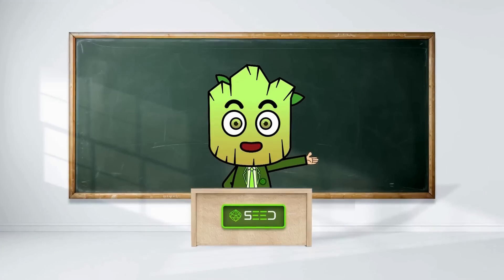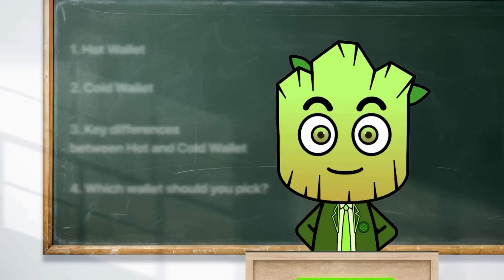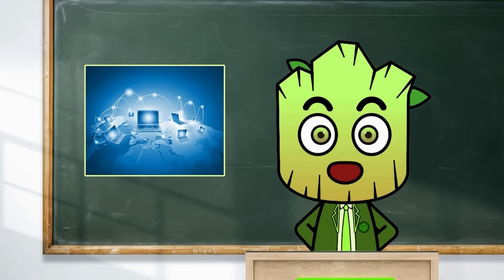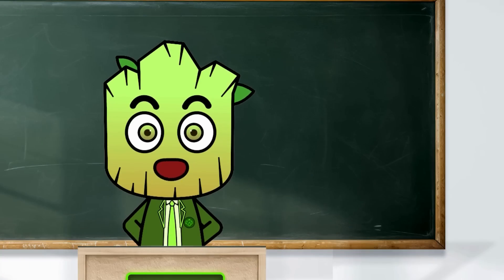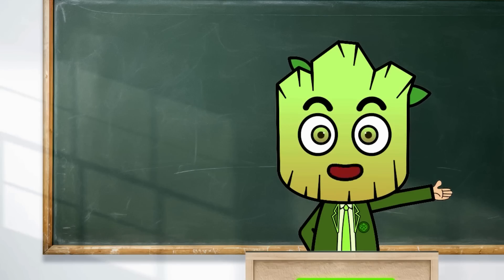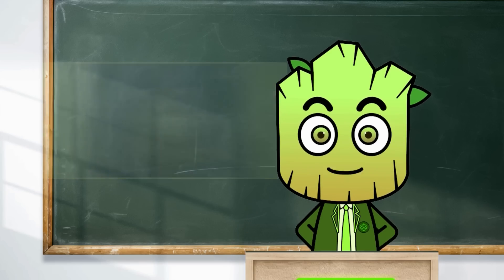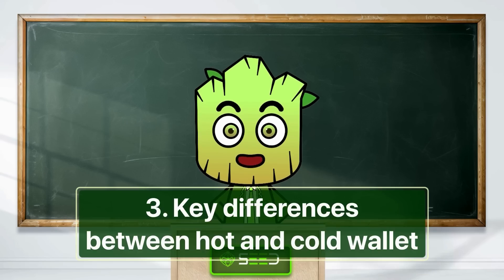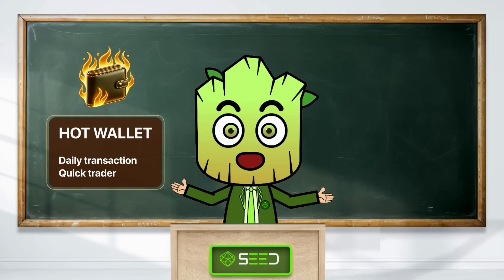Hot Wallet vs Cold Wallet: Which is better? | SEED Learning #3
Don't know where to store your crypto? We've got you with Hot Wallet and Cold Wallet. But which is better? Today's video will give you the answer. Check it out now!

SECTIONS:
0:42 - Hot Wallet
1:24 - Cold Wallet
2:48 - Key differences between Hot Wallet and Cold Wallet
3:31 - Which wallet should you pick?